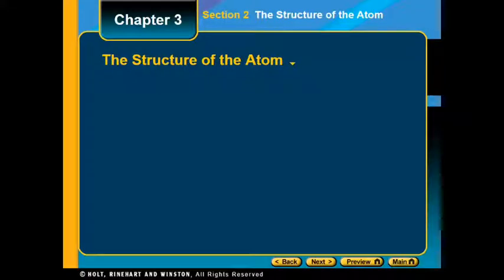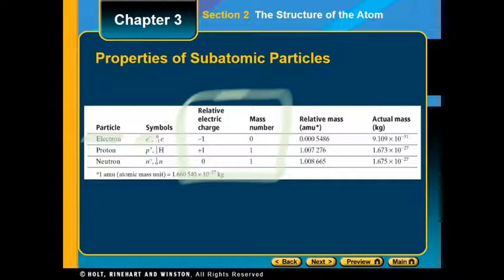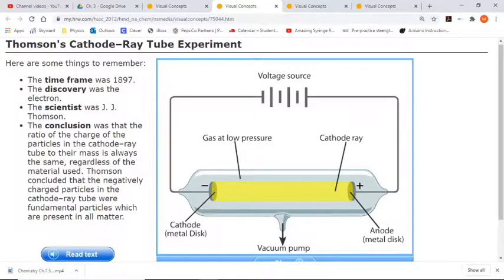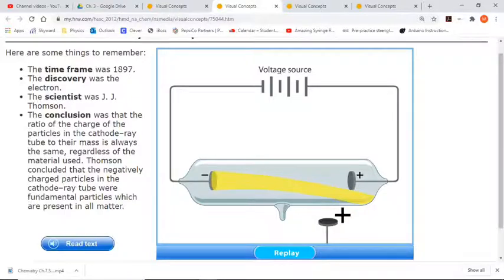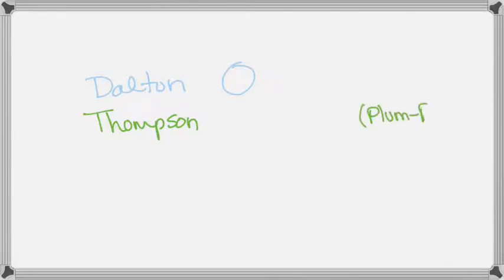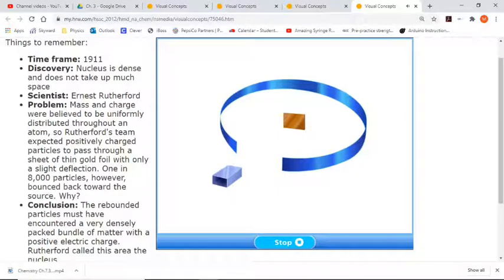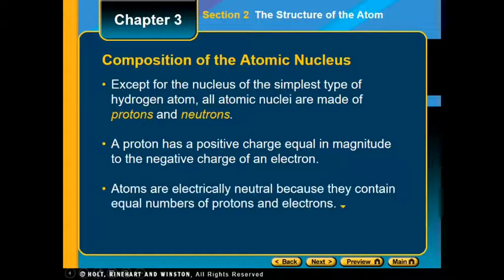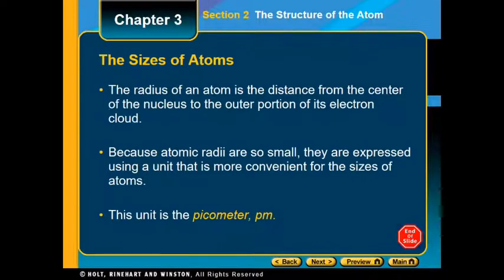Chemistry Ch 3.2 Podcast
Structure of the Atom